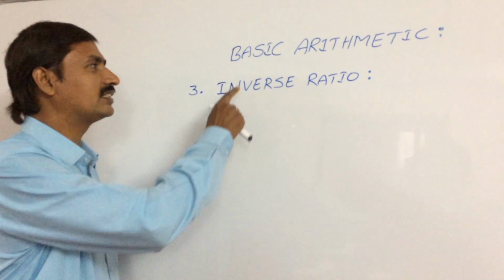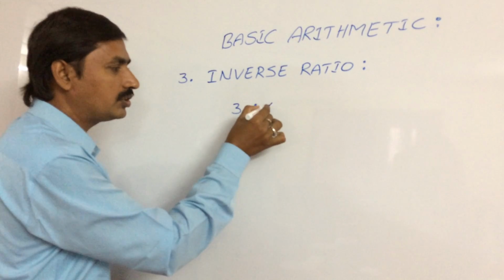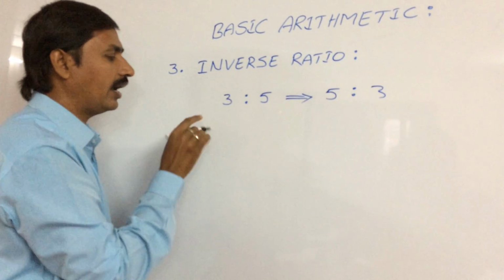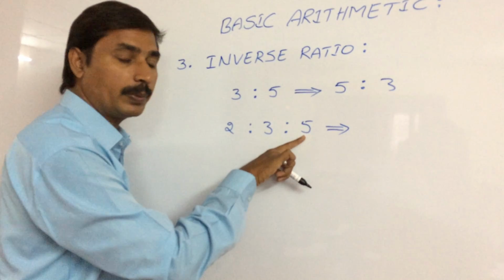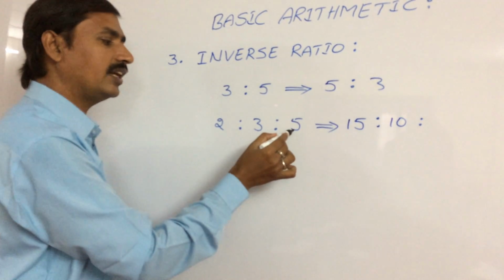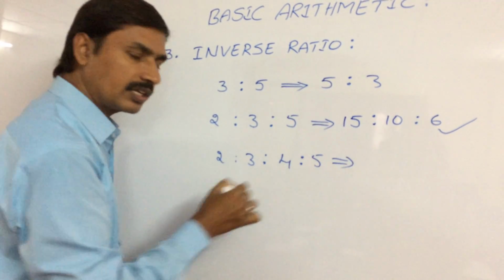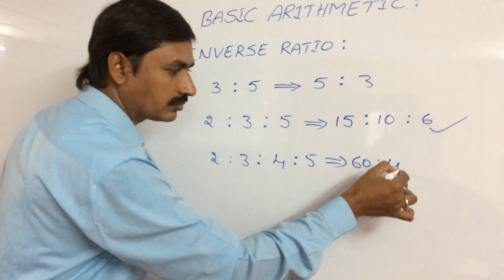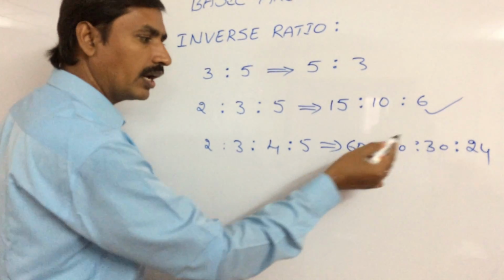Basic Arithmetic 3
Useful for all competitive exams like Bank Exams, SSC, RRB, CAT, MAT, ICET, CRT etc.,